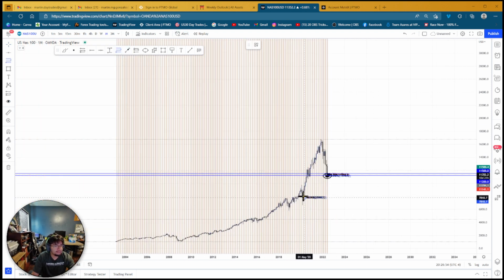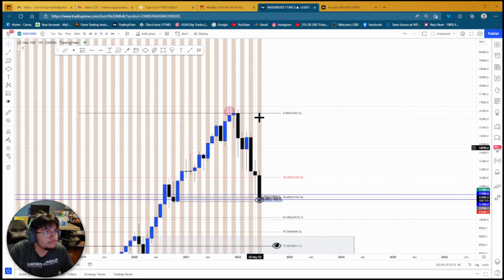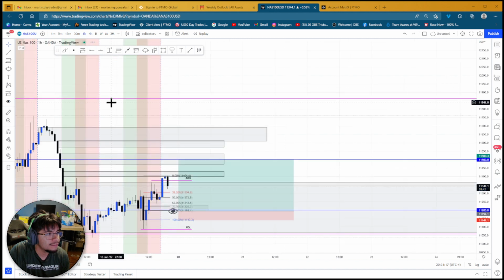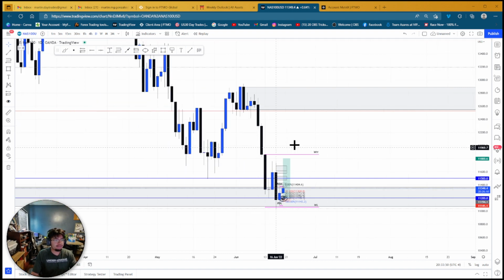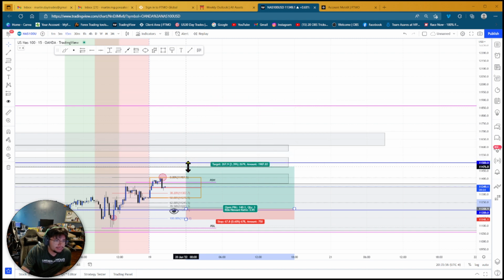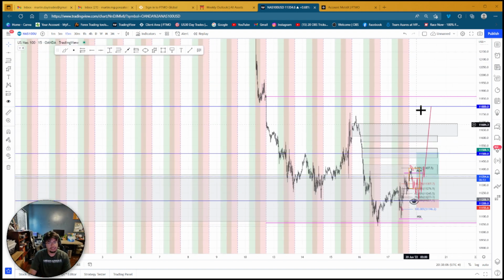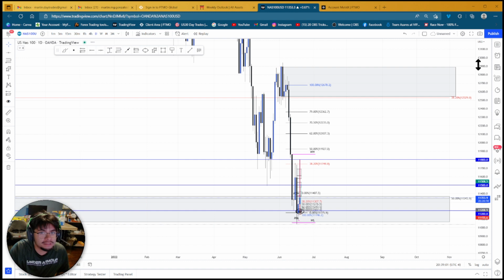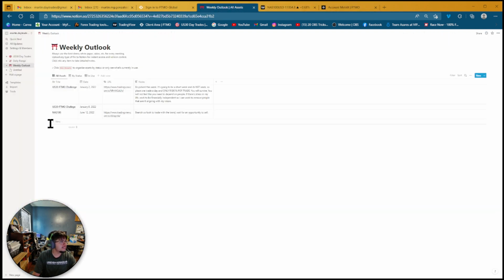Prepare for battle, watch my Weekly Market Outlook to get ready to snipe NAS100 during NY open. 📈🔥🏆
Watch my video and get ready to prepare for battle. I believe that this week will have a bullish push to the top side just because of how price reacted to a monthly bullish order block. If you don't know what an order block is, watch my "Trading View Tips and Tutorials - Order Block" video to learn to identify where the order blocks are.

I am a paid lifetime membership student of @FBA Capital. I recommend following @FBA Capital because he is a funded trader with the mindset to be consistently profitable in the USA indices market.